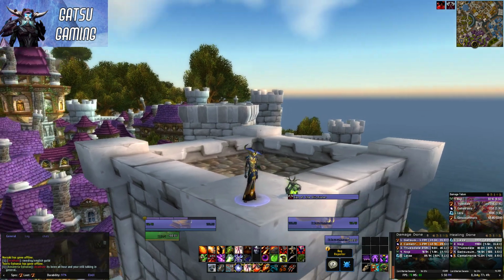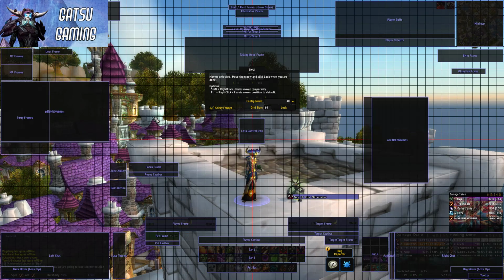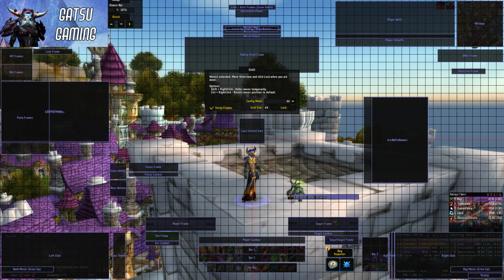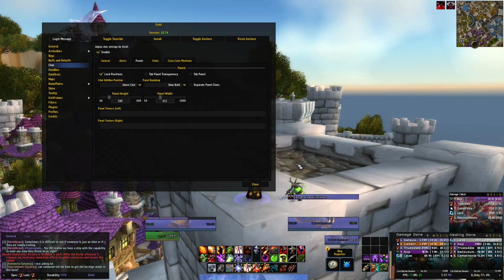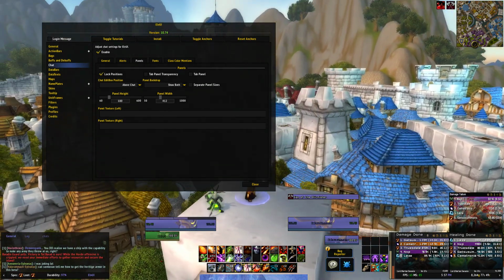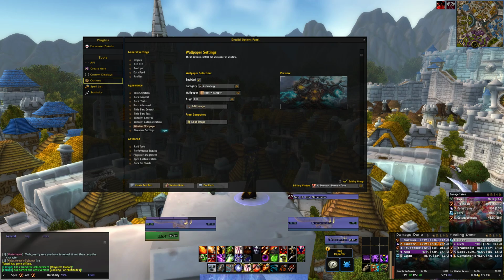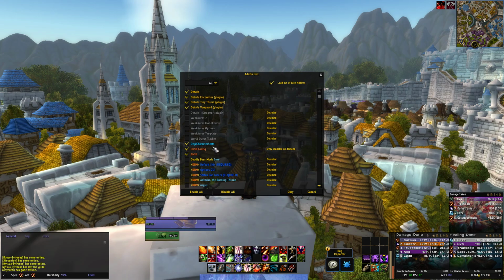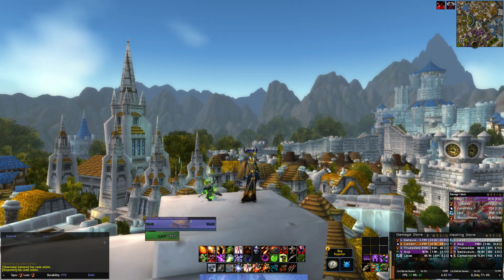GatsuGaming's Beta UI - Quick Share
My Beta UI is available thanks to the great people over at Wago.io!

The links below are direct links to the Addon Creator's pages. Please follow their instructions to use them in the beta.